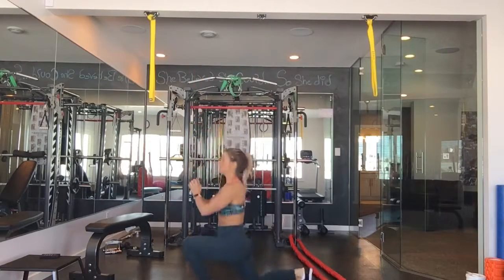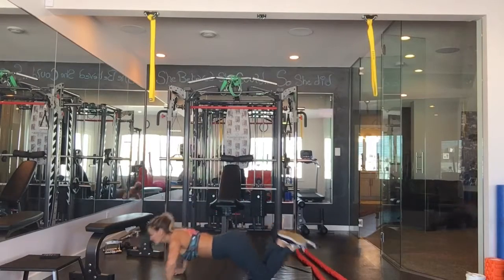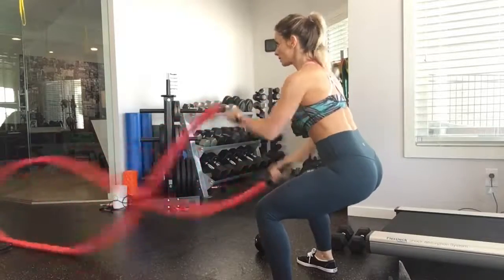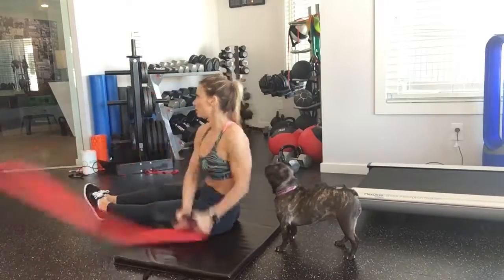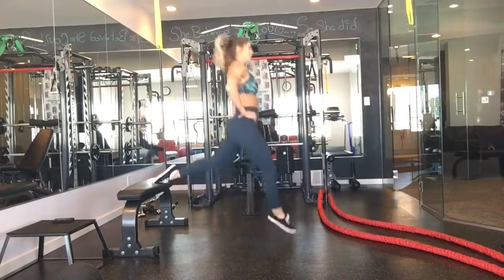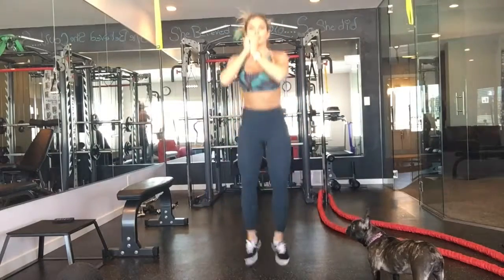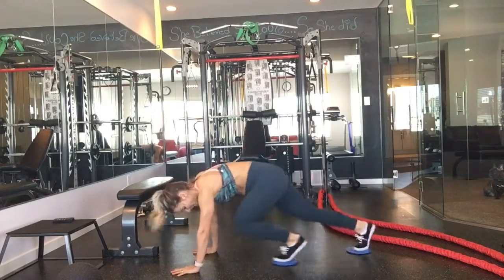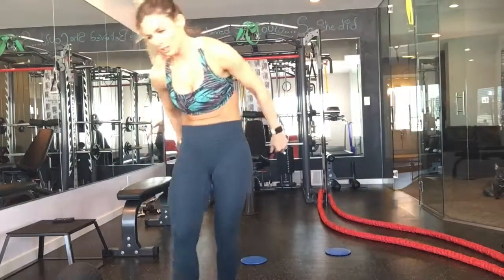PLYO/ PHASE 3/ GYM workout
PLYO workout, gym workout, phase 3